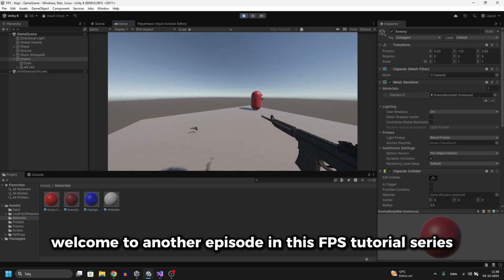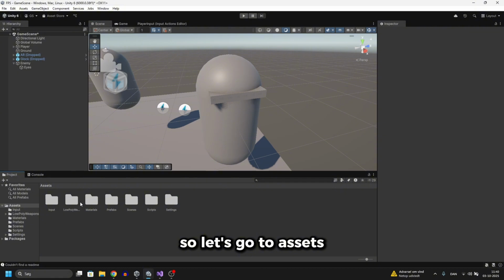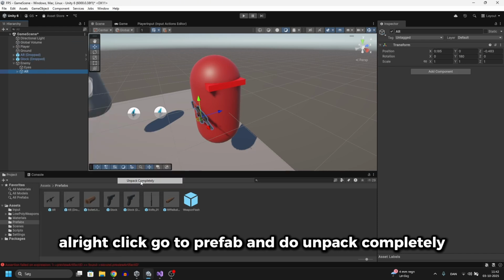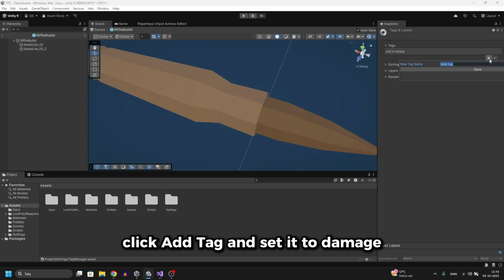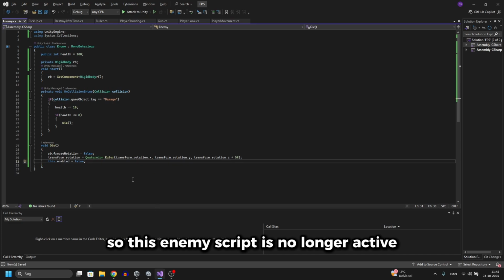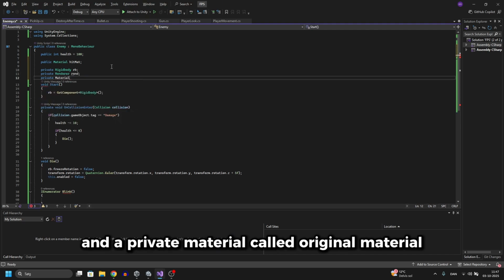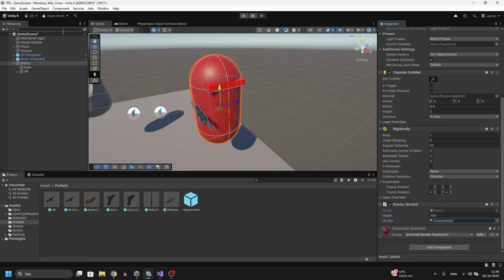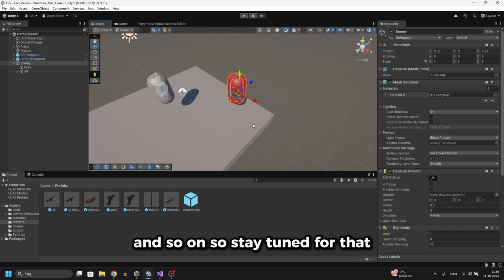#5 - First Person Shooter In Unity 6 (Basic Enemy AI)